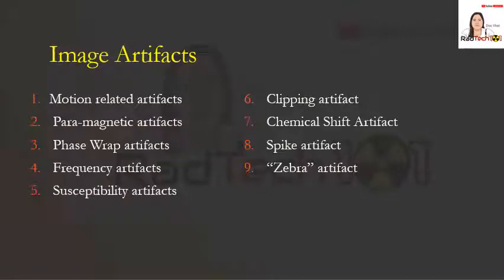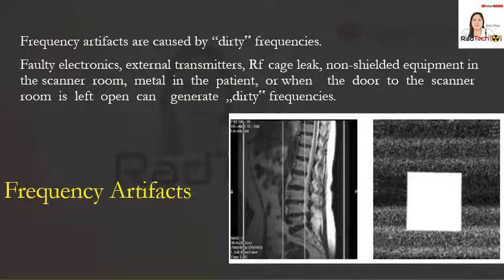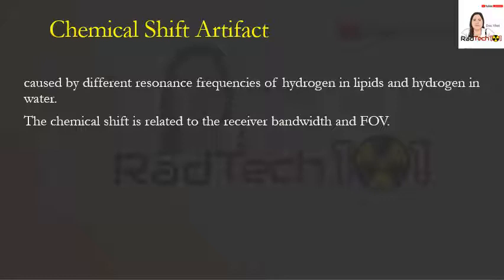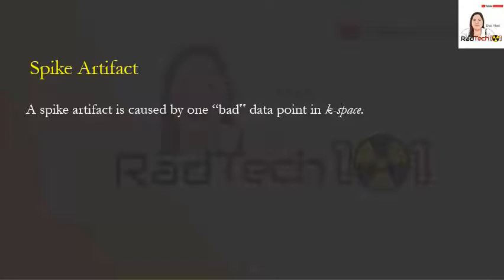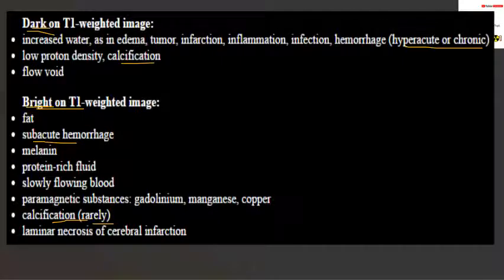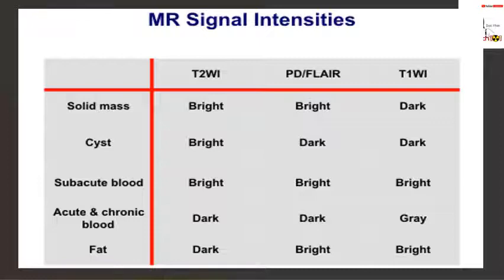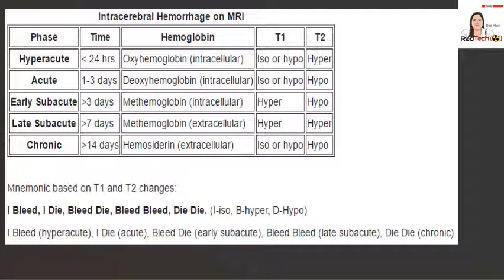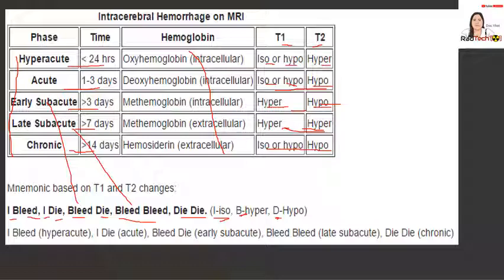MRI Image Appearance